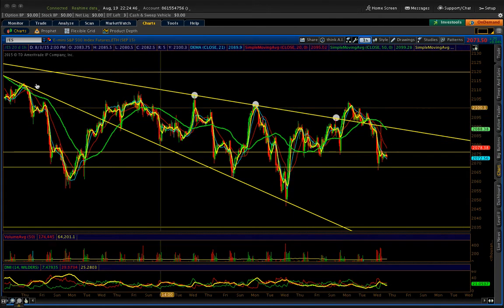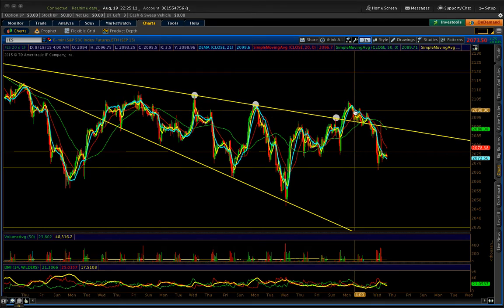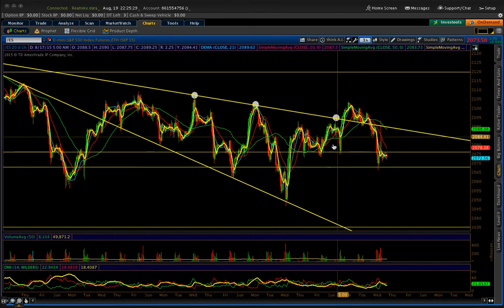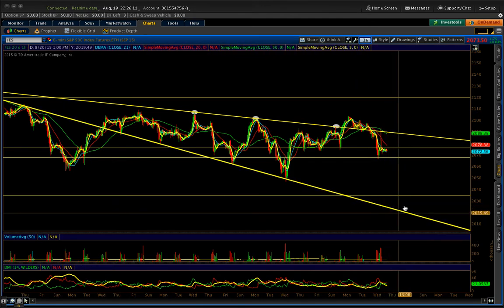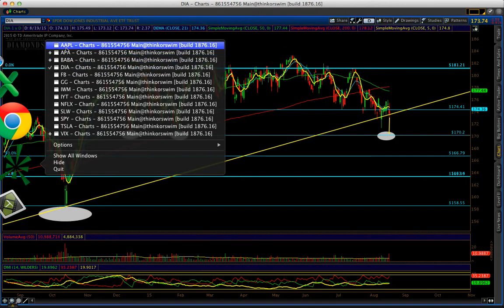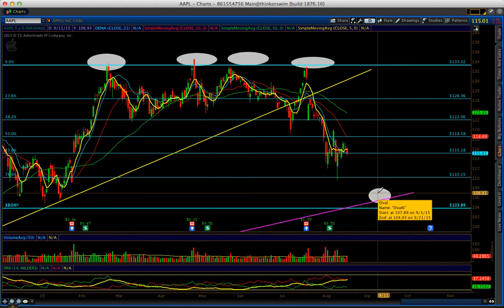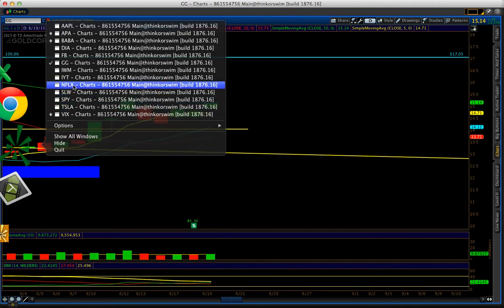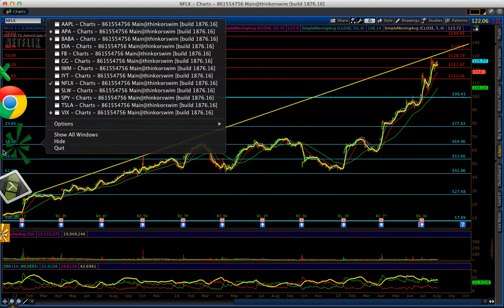McBillion Market recap August 20, 2015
McBillion Market recap August 20, 2015 see AAPL SPY IWM DIA TSLA